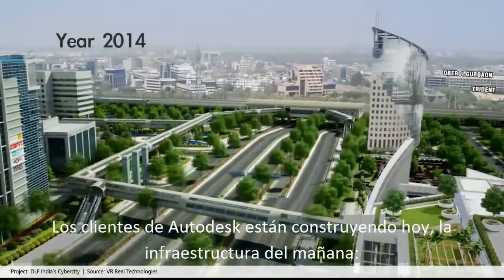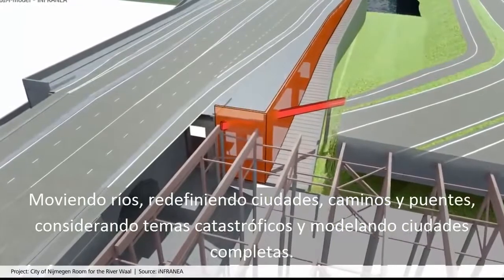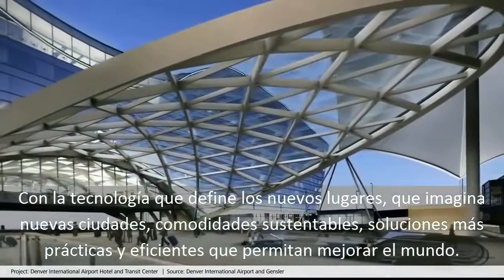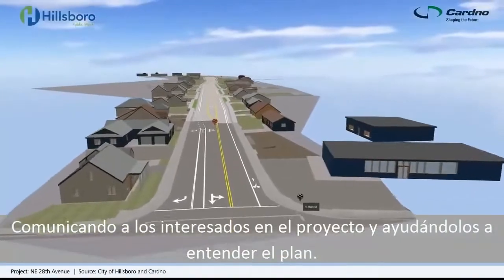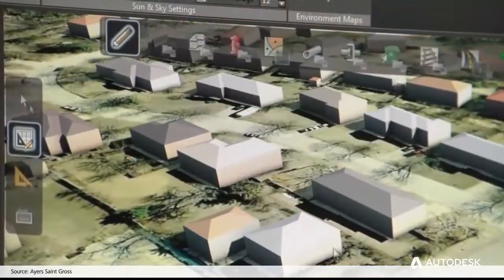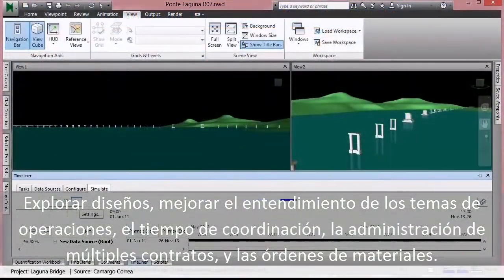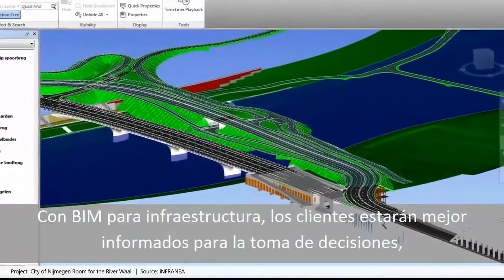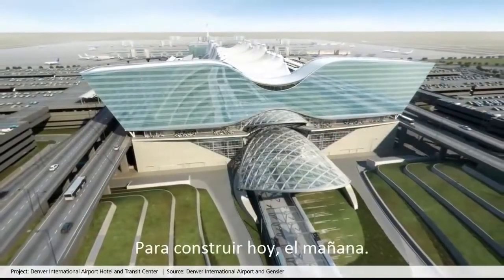Autodesk Infraworks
Autodesk InfraWorks ofrece las últimas tecnologías de modelado 3D, visualización y colaboración basadas en la nube. Consiste en un software de diseño preliminar que ayuda a mejorar los resultados de sus proyectos, combinando y conectando datos e información de diversos archivos de trabajo para trabajar un mejor diseño, tener mejor visualización del proyecto, realizar mejores análisis, compartir los resultados y tomar mejores decisiones.